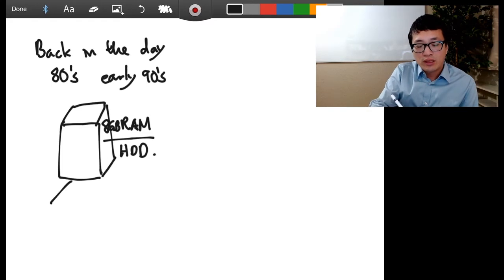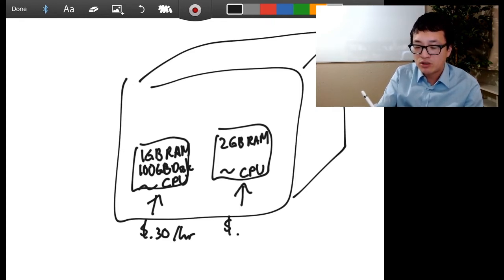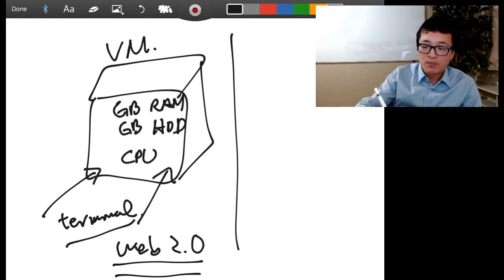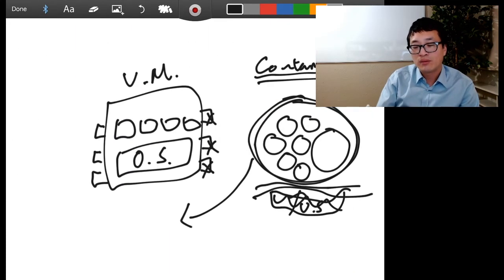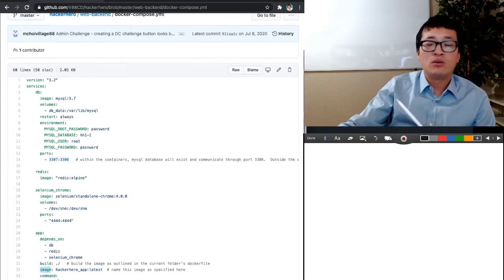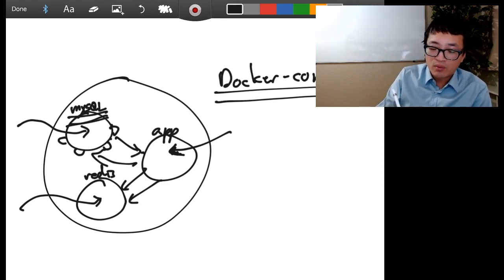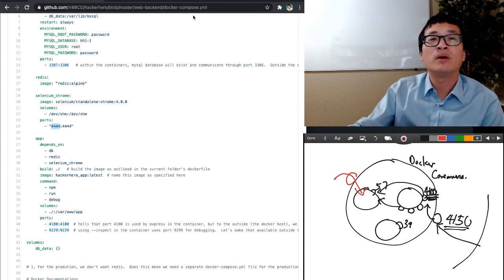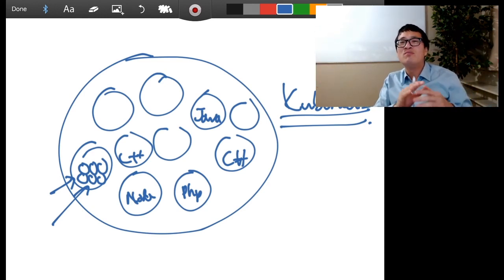Overview of Docker and Containerizations